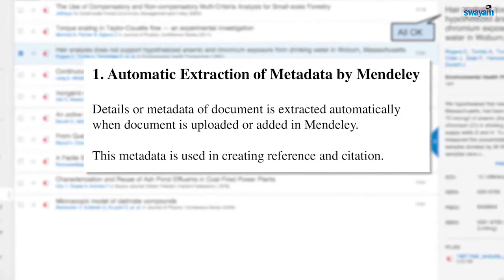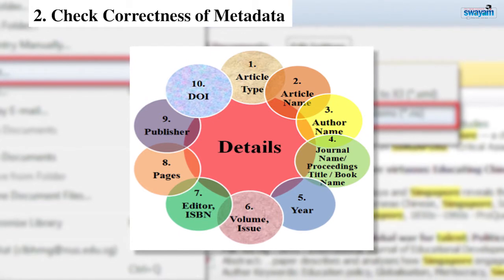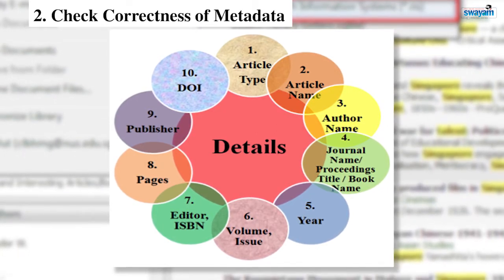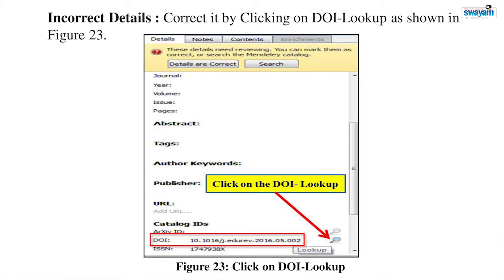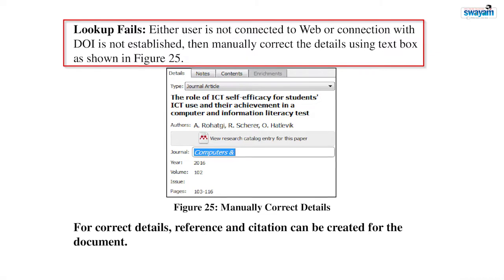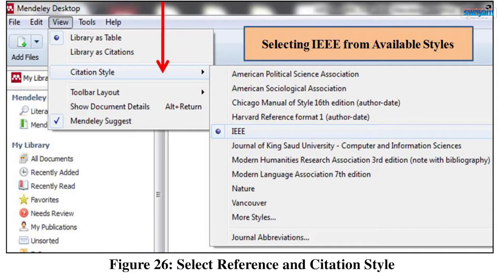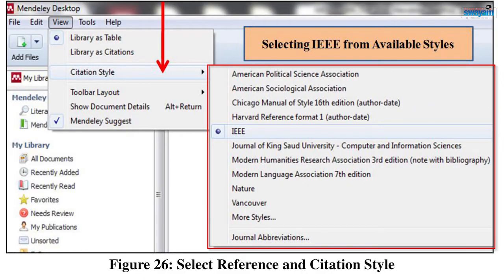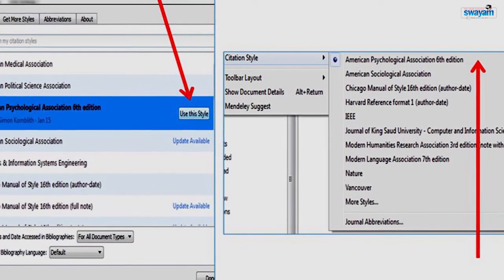Pedagogical Innovations and Research Methodology 2019 Module 34 Part C Dr. Neha Gulati